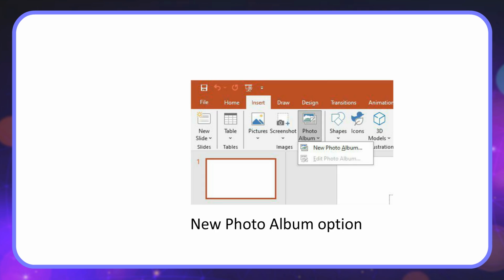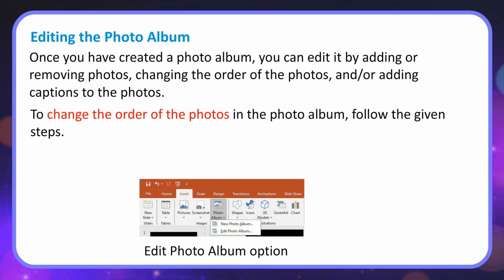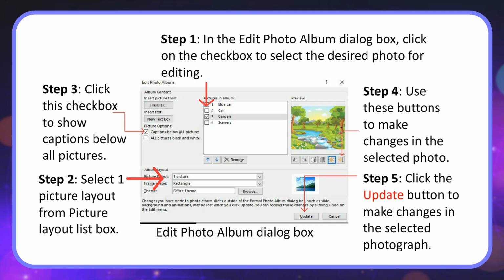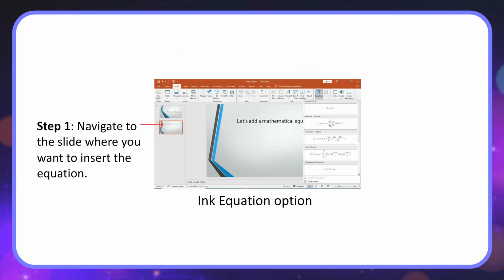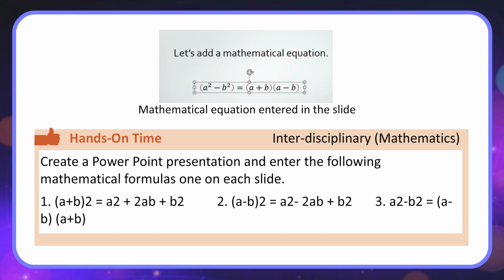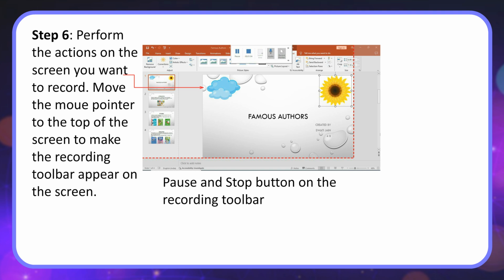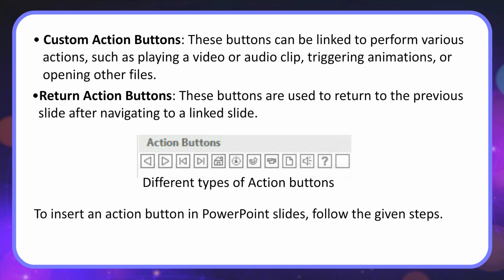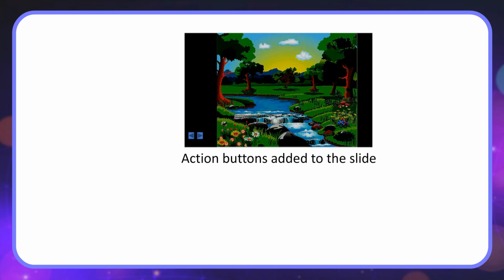More on PowerPoint 2019 II Computer Book - 6 II MX